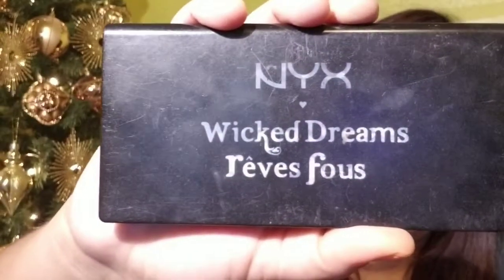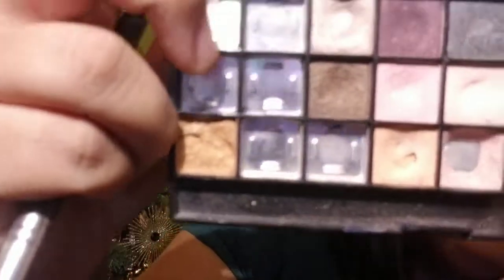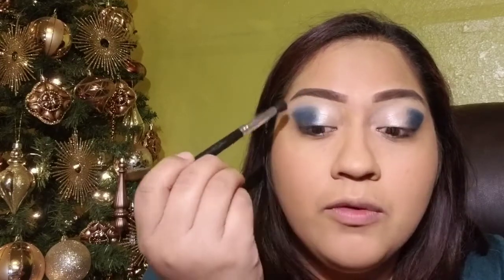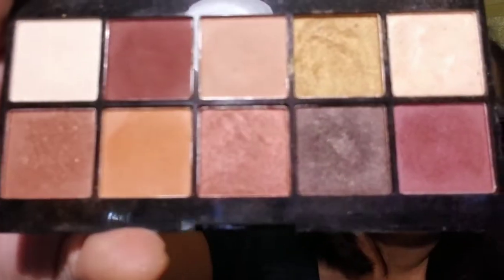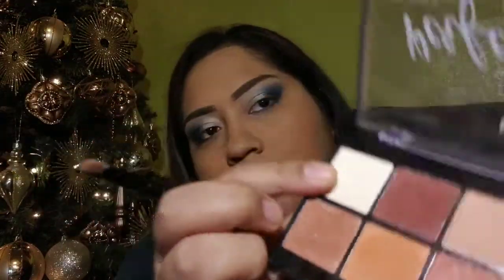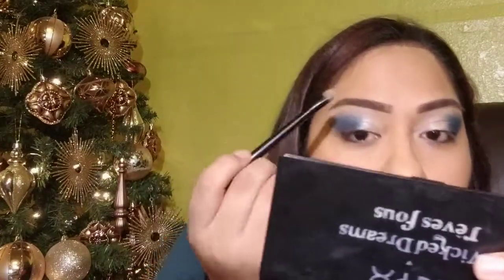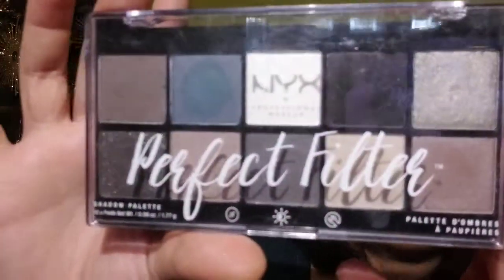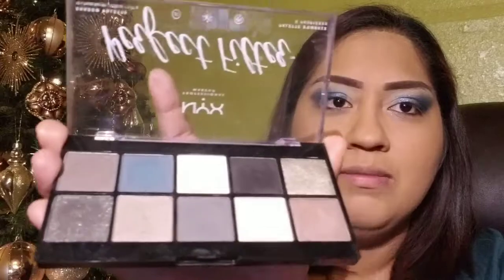Hello December | Eyeshadow of the day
Hi guys I'm back with another tutorial/ chit chat video. Hope you all like it 😊